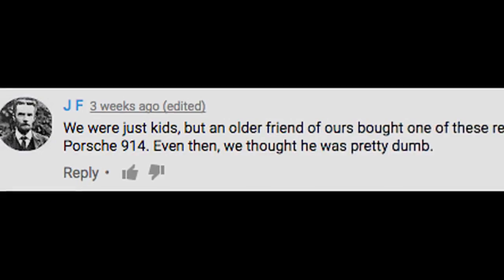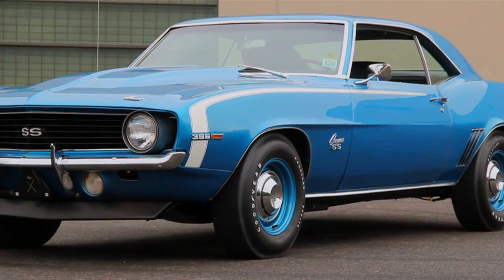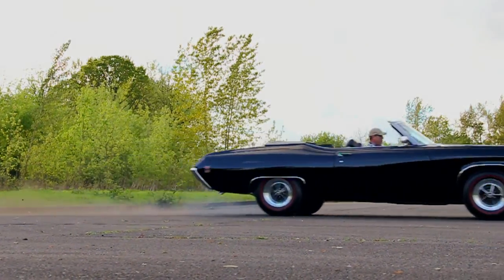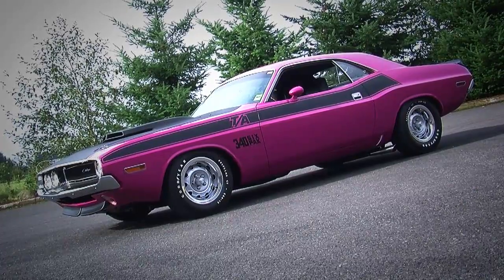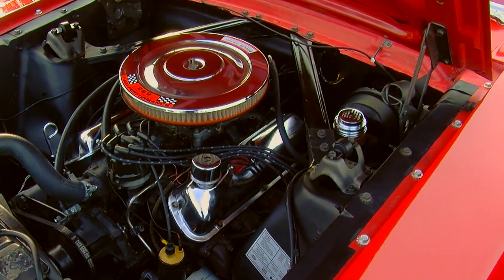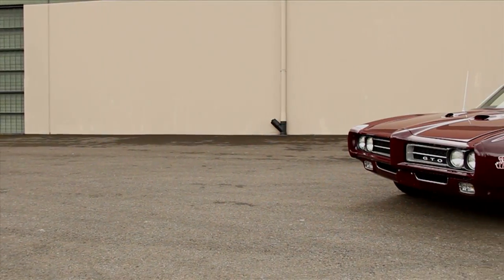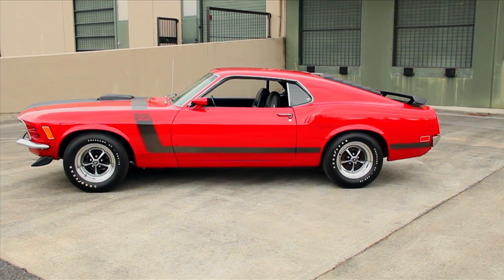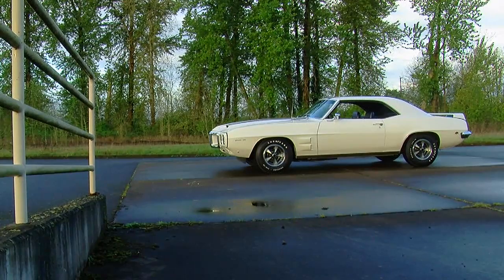Muscle Car Of The Week Video Episode #191: Viewer Mail 8 V8TV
People are passionate about Muscle Cars, and we’re happy to have the opportunity to share the cars in The Brothers Collection with enthusiasts around the world.   In this episode, we take a few minutes to answer some feedback and comments we received from our YouTube, Facebook, website, and other online viewers.